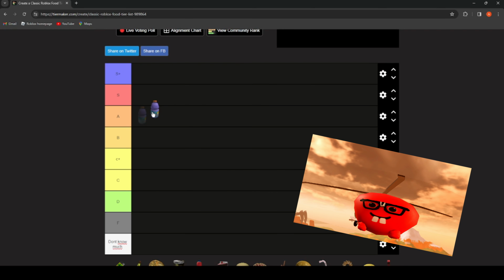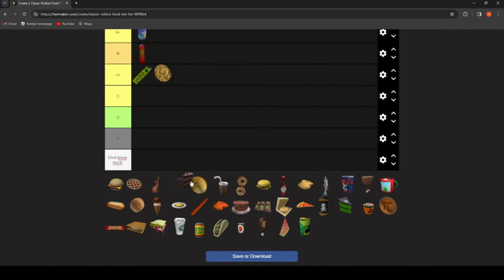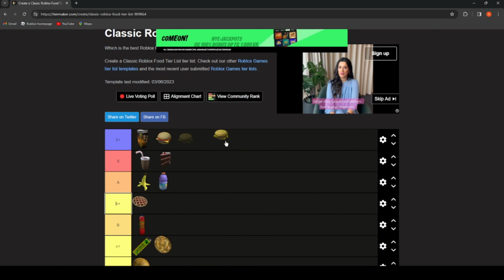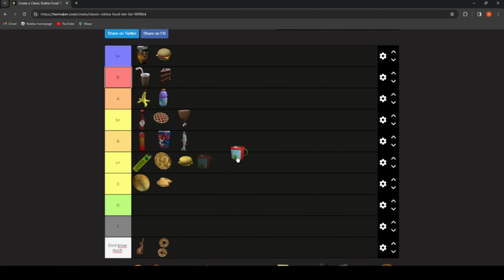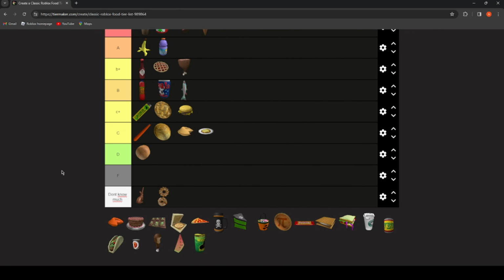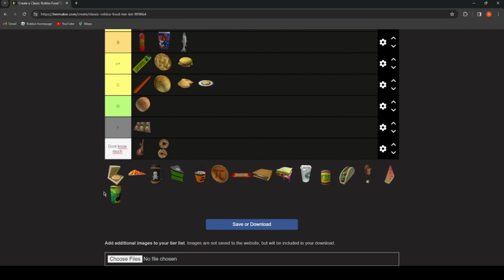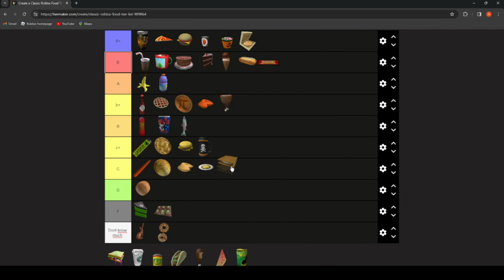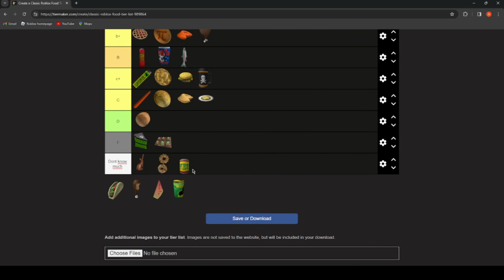We rated all Roblox food gears!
Thanks to my friend Eid for being in this!